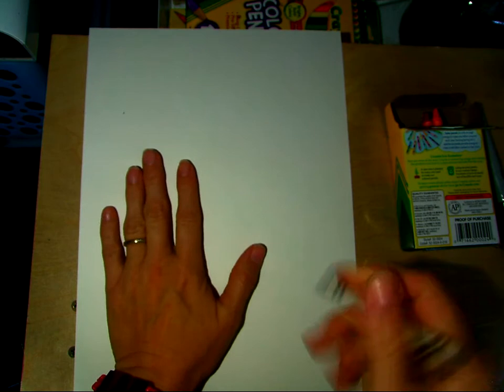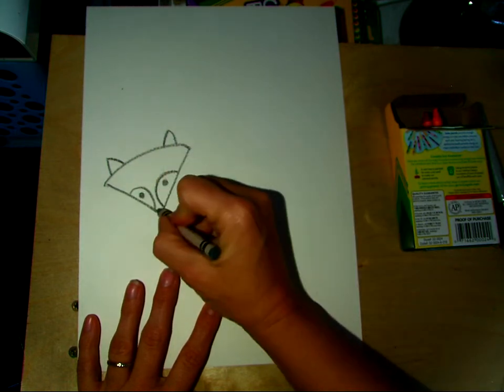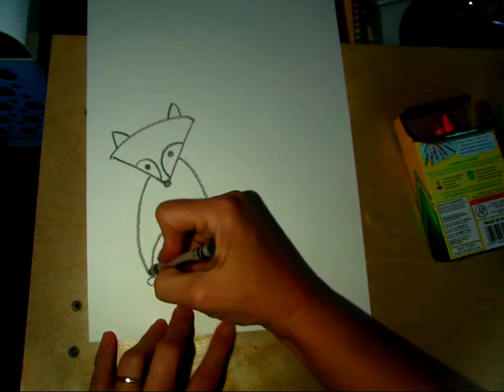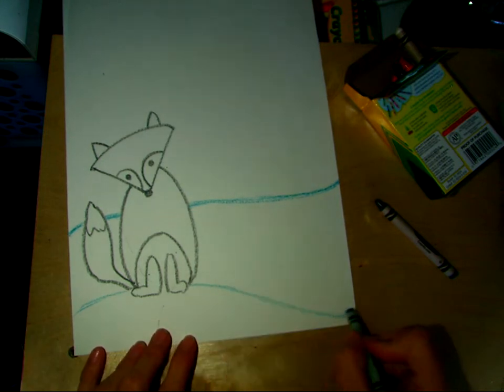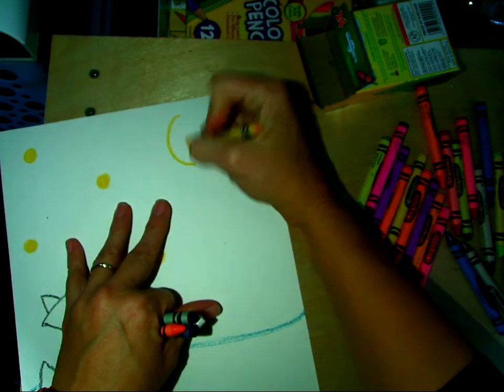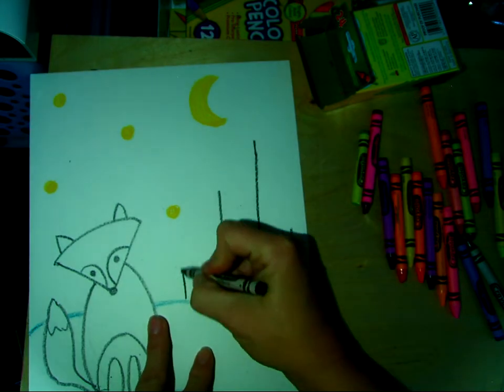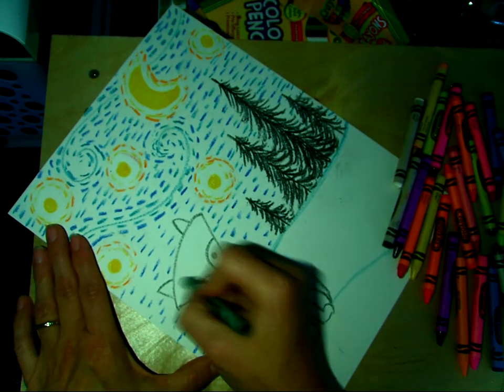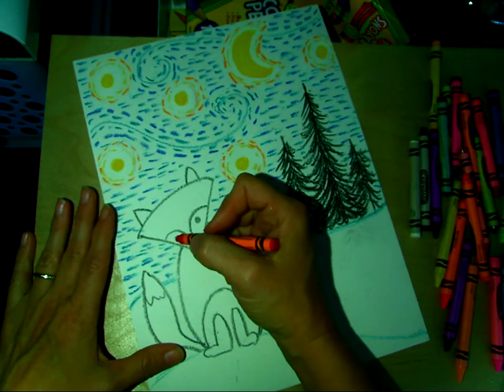Foxy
Simple fox with a starry night background.